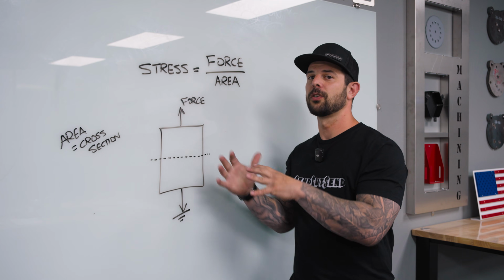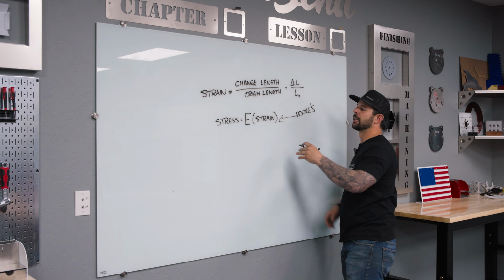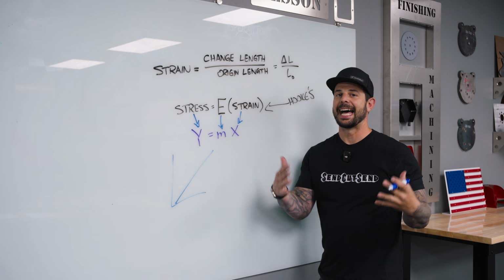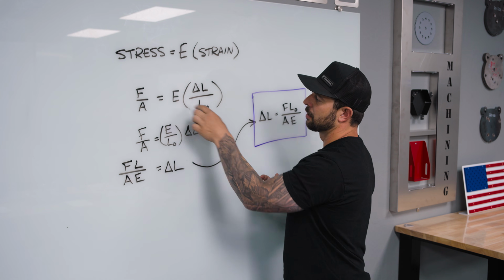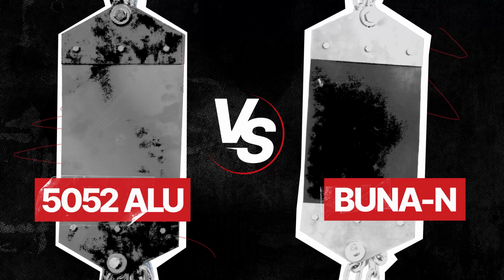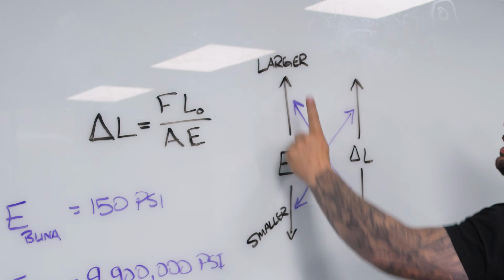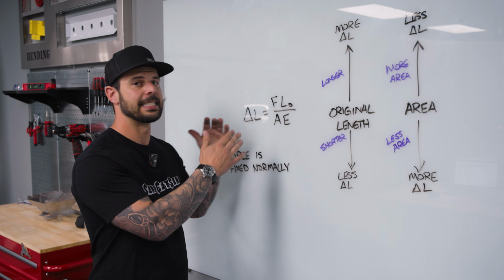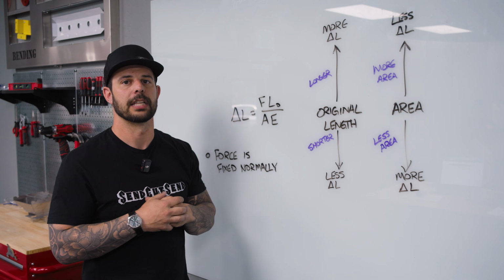How Engineers Predict Material Stretch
Ever wondered why some parts barely move under load while others stretch?

In this episode, Jake breaks down the engineering behind elongation. From stress and strain to Young's Modulus, you'll learn why different materials behave the way they do and how engineers can predict how much a part will stretch before it's ever made.

Things we cover:
• What elongation actually is
• Stress, strain, and Hooke's Law explained simply
• Why material choice changes everything
• How part geometry affects stiffness
• Why aluminum barely moves while Buna N stretches like crazy
• How to use these concepts to make smarter design decisions

⏰ Timestamps ⏰
00:00: Intro
00:10: Two main factors: geometry and material
01:07: Stress, strain, and Hooke’s Law basics
03:10: Young’s modulus and solving for elongation
06:02: Buna N vs. Aluminum face-off
07:38: What changes deformation: force, length, area